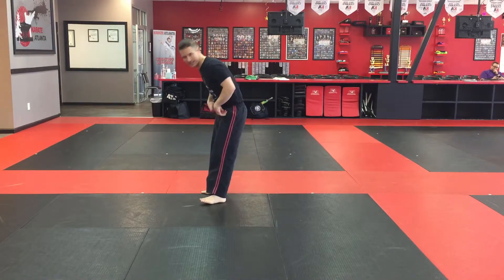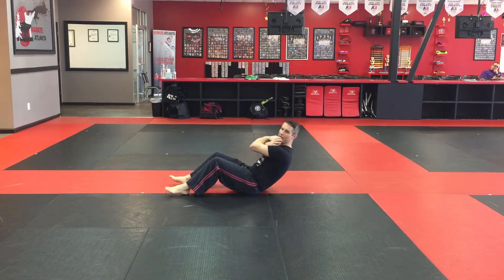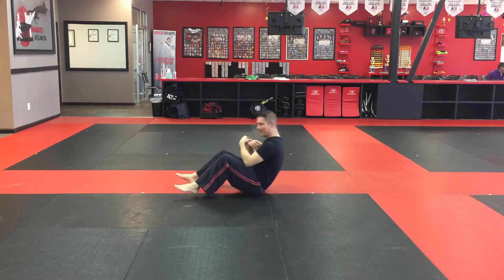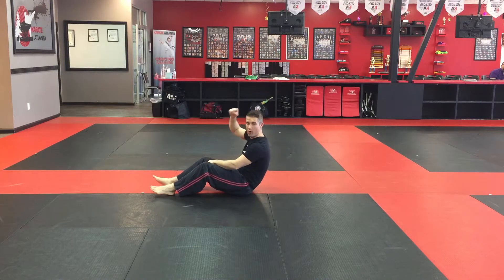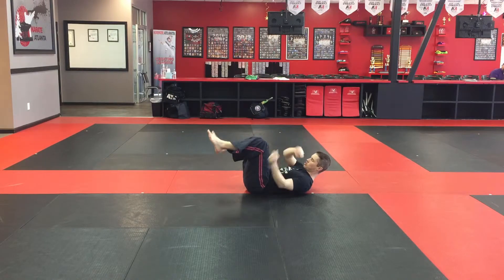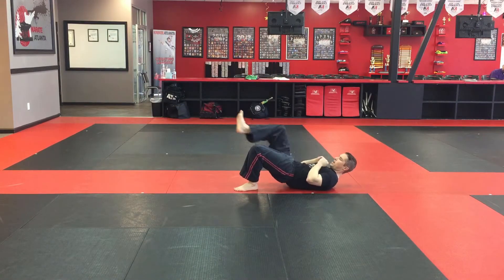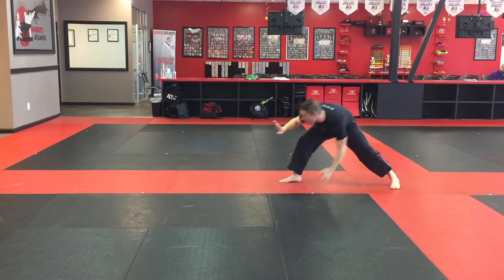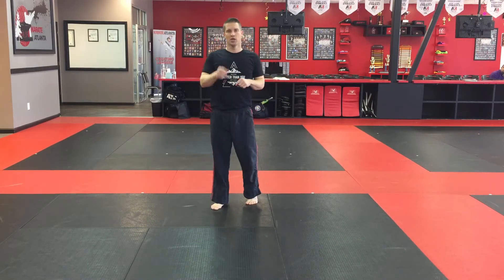Break Fall with Technical Stand Up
How to perform a break fall and then use a technical stand up!